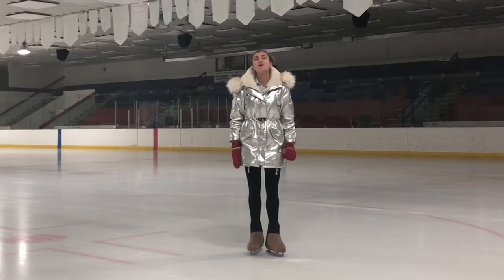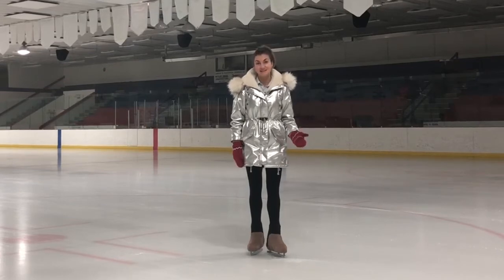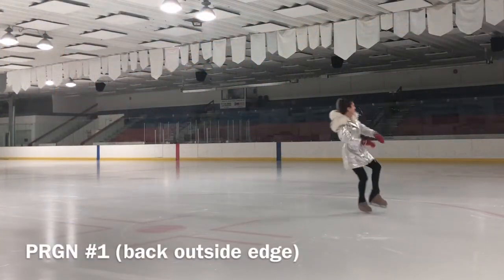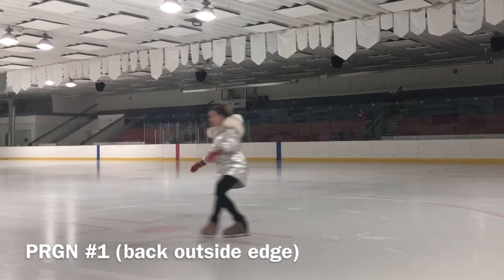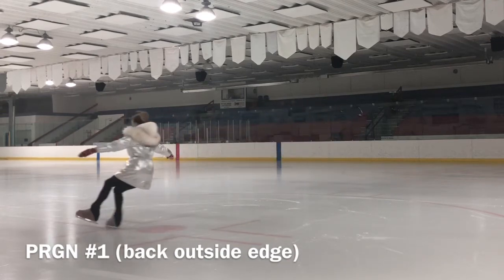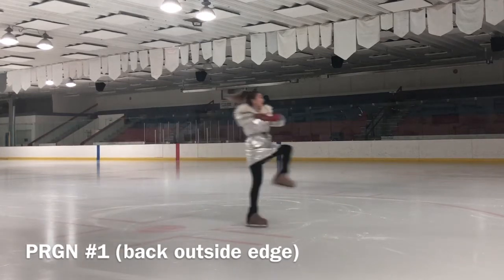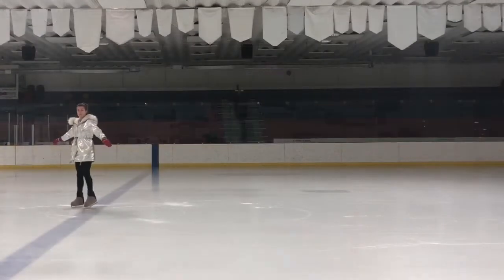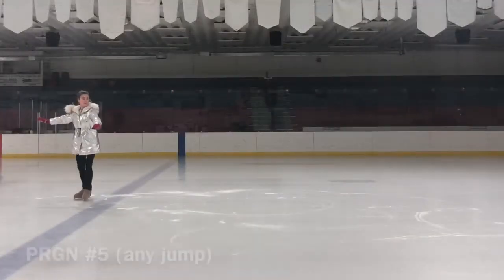VLOG#78 Jump combination figure skating (part1)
BonBon skating online academy. In this VLOG I am sharing with you progressions, exercises which should help you to get this element much sooner and easier .